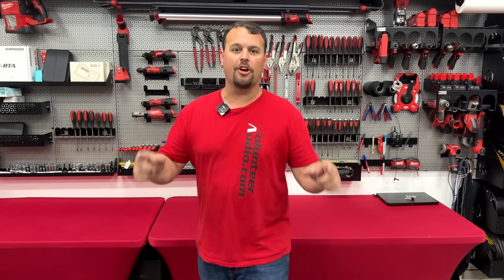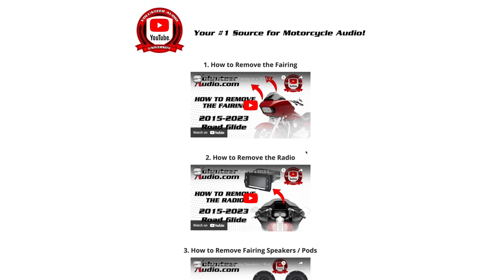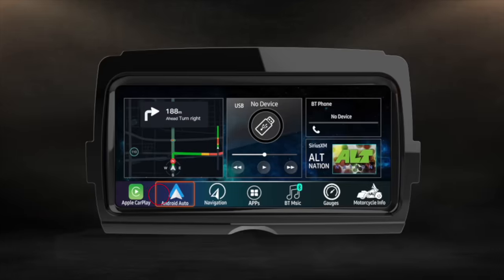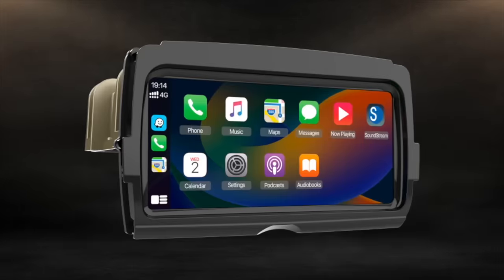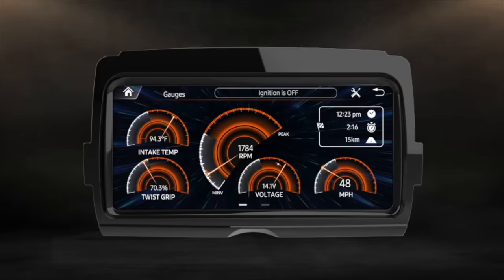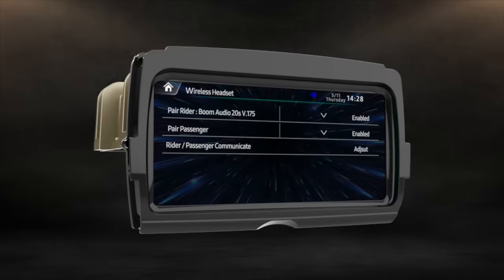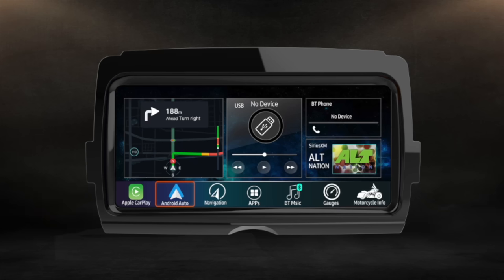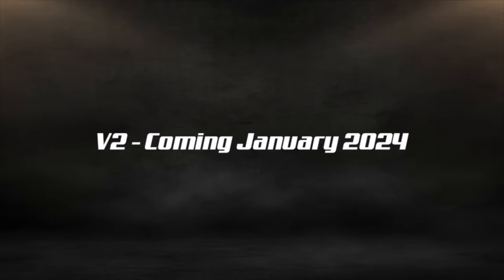Soundstream Reserve V2! Every Feature You Have Ever Wanted In A 2014-2023 Harley Davidson® Radio!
Breaking News!! The is the most fully featured radio for your Harley Davidson® ever! The Soundstream V2 is here! Watch our video as we go over Soundstream's teaser video and break down what we know as of now!